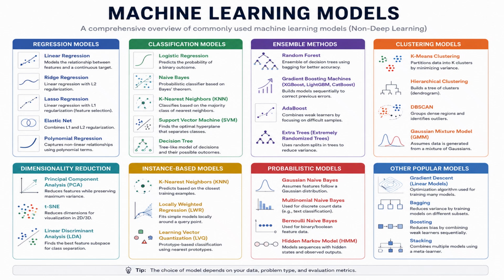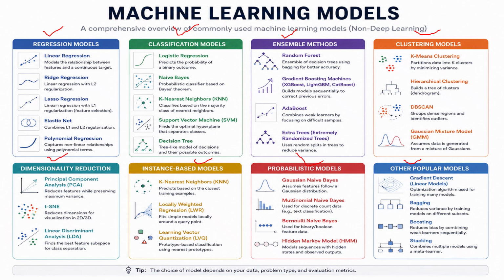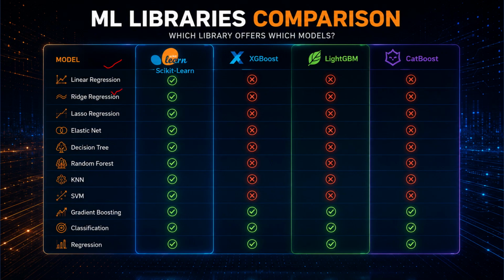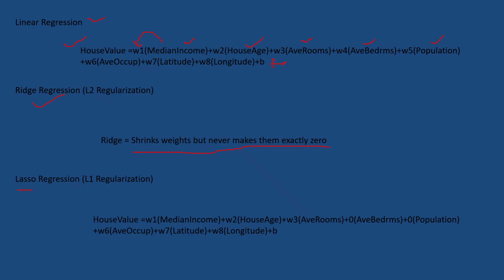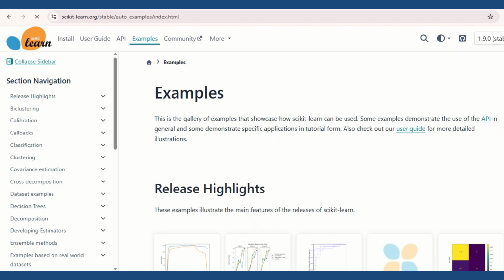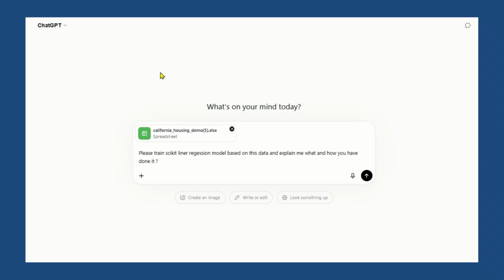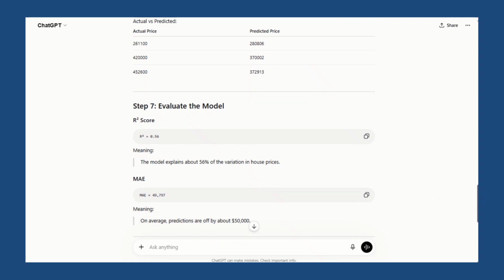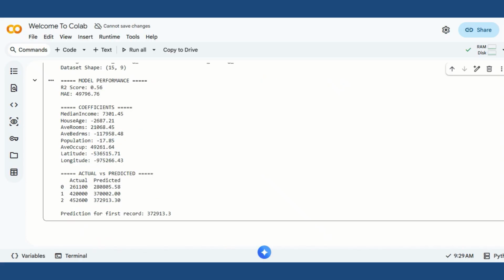Train Your First Machine Learning Model in Google Colab Part06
This tutorial is ideal for beginners who want to understand the complete Machine Learning workflow using real-world housing data.

Topics Covered:

Linear Regression
Scikit-Learn
Pandas
Data Preprocessing
Train-Test Split
Model Training
Model Evaluation
Prediction
Google Colab